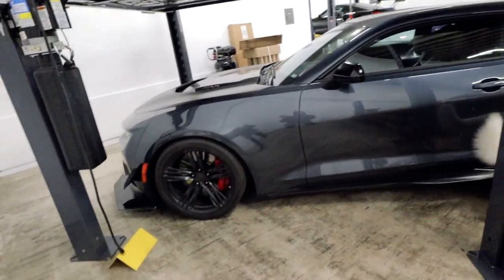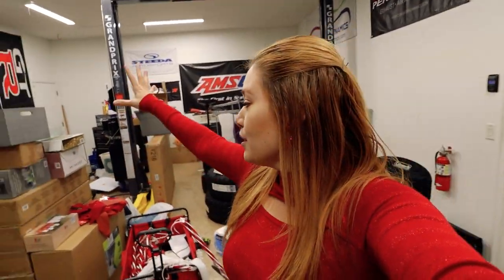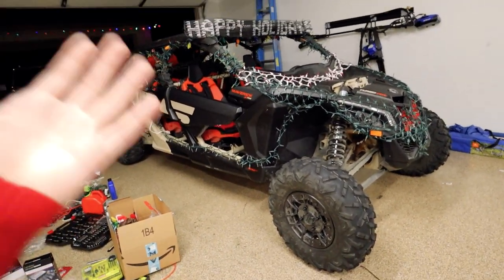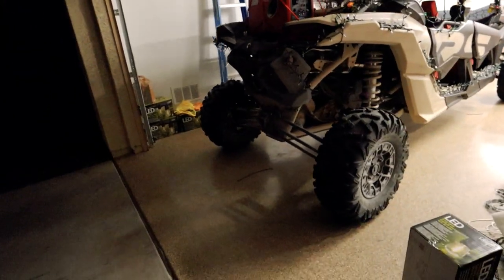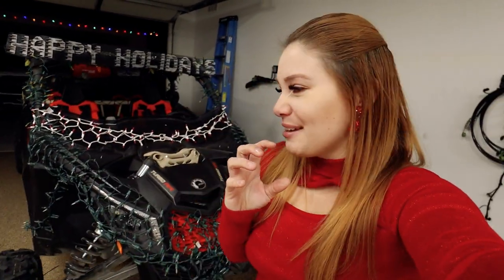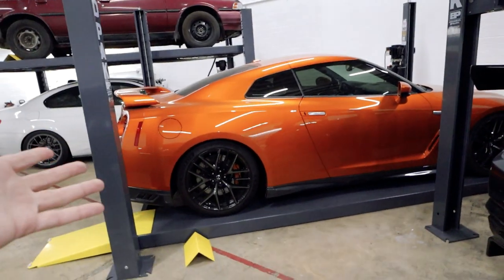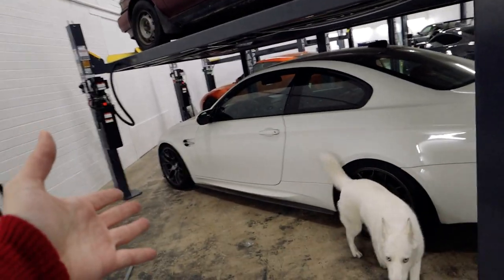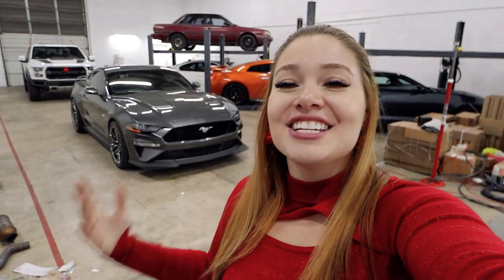I BOUGHT A NEW CAR!?